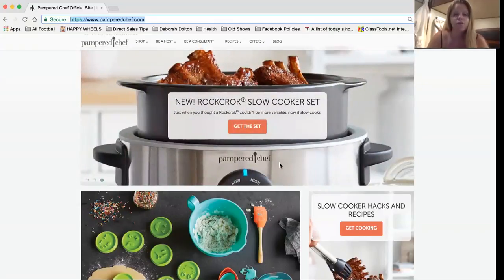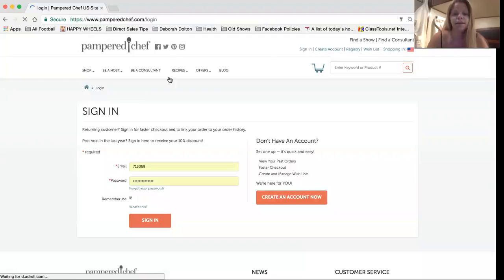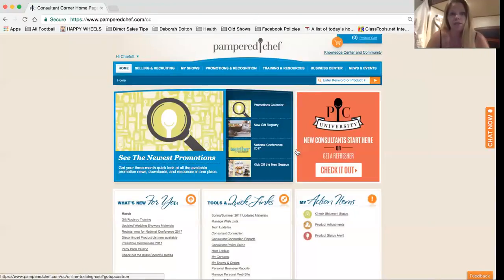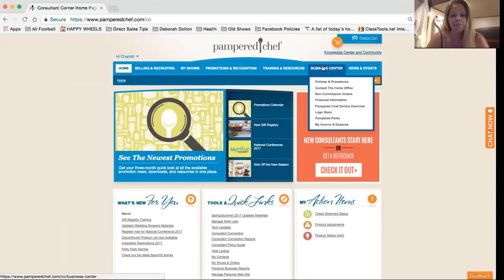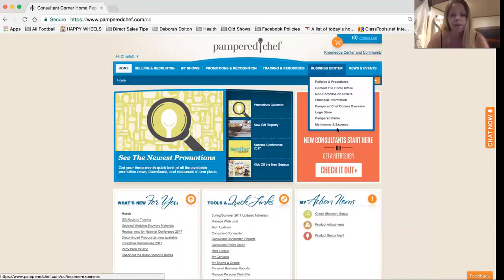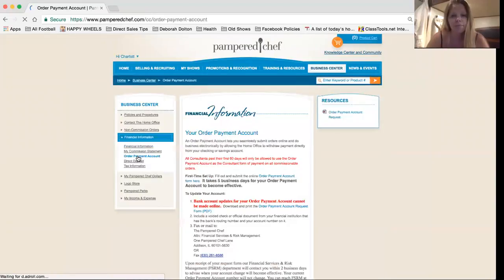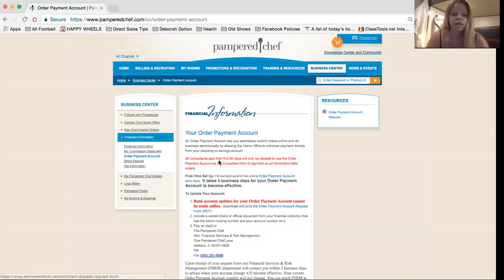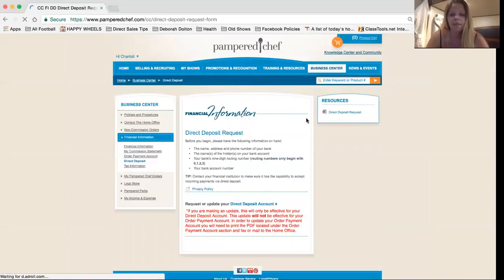New Consultant Training #1 Welcome and Direct Deposit setup!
CharlottsWeb.com -
Welcome to our Virtually Unstoppable team!  The first thing you want to do is get your Direct Deposit and Order Payment Account setup!